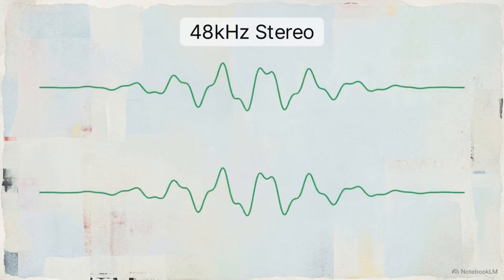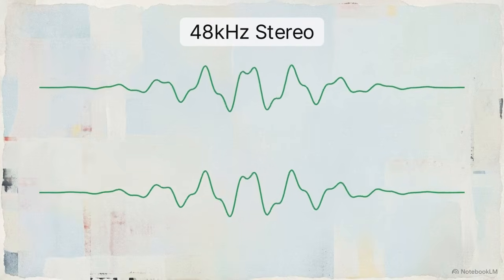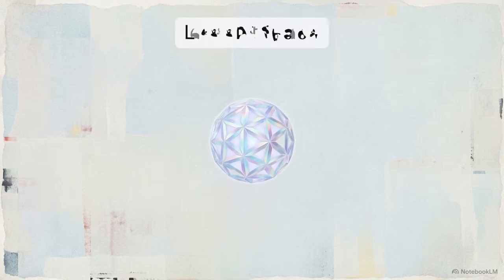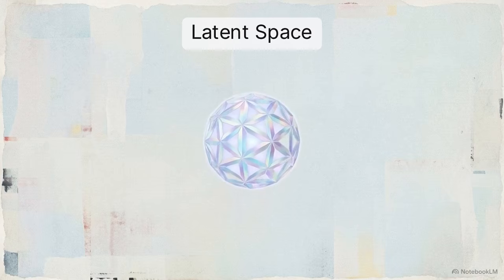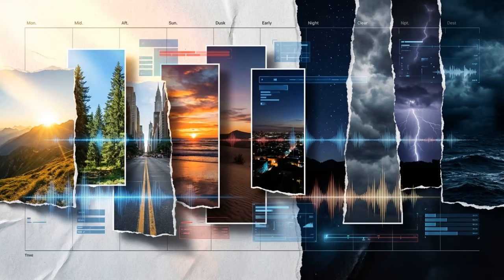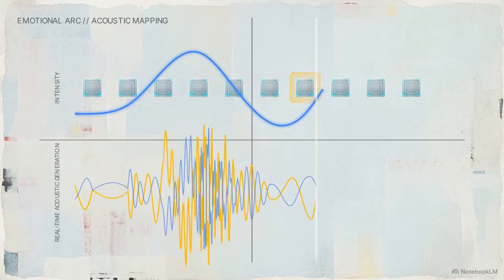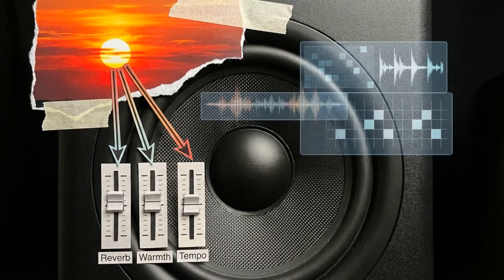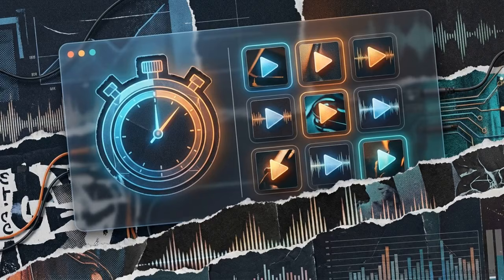Inside Google's NEW Lyria 3 Pro: AI That Creates 3-Minute Studio-Quality Songs from Text & Images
Did Google Just Kill Suno & Udio? The Ultimate Guide to Lyria 3's Mind-Blowing AI Music Features??
Google just changed the game in AI music generation! 🤯 Meet Lyria 3 Pro from Google DeepMind – the new model that creates full songs up to 3 minutes long in studio quality, giving serious competition to Suno and Udio
In this video, we dive into all the incredible new features of the model: how to create a complete track from text or even a combination of up to 10 images
, how to control the song's structure (intro, verses, chorus) using precise timestamps
, and how to get pristine 48kHz stereo audio
Plus, we check out where you can use this powerful tool, from the Gemini app (for Plus, Pro, and Ultra subscribers)
, to the Google Vids video creation tool
, and the collaborative music platform ProducerAI
👇 The crazy prompt I used in the video:
Create a 1-minute dynamic showcase track, demonstrating rapid genre, tempo, and vocal switching exactly every 5 seconds. High-quality studio production.

[00:00 - 00:05] Cinematic orchestral intro, building tension with sweeping strings and a grand French horn. Instrumental only.
[00:05 - 00:10] Sudden drop into 140 BPM dark trap with heavy 808 bass. Deep Male Baritone. Lyrics: Welcome to the future of sound.
[00:10 - 00:15] Instant switch to 120 BPM upbeat 80s synth-pop. Airy Female Soprano. Lyrics: Where every single note...
[00:15 - 00:20] Funky saxophone solo over the synth-pop beat, high energy. Instrumental only.
[00:20 - 00:25] Abrupt change to intimate indie folk. Dry acoustic guitar and soft, breathy female vocals. Lyrics: ...comes alive perfectly.
[00:25 - 00:30] Explosive heavy metal distortion with double-kick drums. Raspy Rocker male vocal. Lyrics: Unleash your wildest dreams!
[00:30 - 00:35] Smooth soulful R&B, focusing on rich vocal harmonies. Soulful choir. Lyrics: We have the power (the power).
[00:35 - 00:40] High-energy K-pop dance beat at 130 BPM. Bright female vocal singing in Japanese. Lyrics: 音楽の魔法.
[00:40 - 00:45] Fast-paced classical violin concerto solo, virtuoso playing. Instrumental only.
[00:45 - 00:50] Reggaeton beat with Latin acoustic guitar. Confident male vocal in Spanish. Lyrics: Siente el ritmo ahora.
[00:50 - 00:55] Pure a cappella, human beatboxing mixed with a commanding vocal. Lyrics: Just imagine it, Lyria plays it.
[00:55 - 01:00] Epic cinematic crescendo, massive percussion and brass, ending on a huge resonant hit. A massive choir sings. Lyrics: Lyria.
⏱️ Video Timestamps: 0:00 - Intro: Did Google just kill Suno and Udio?
 1:15 - What's new in Lyria 3 Pro? (Jumping from 30 seconds to 3-minute tracks!)
 3:20 - Prompt Showcase: Switching genres and languages every 5 seconds
 5:45 - Making music from images (Multimodal features explained)
 7:30 - Advanced structural control: Writing choruses, verses, and bridges
 9:10 - Where to find Lyria 3? (Gemini, Google Vids, ProducerAI, Vertex AI)
 11:00 - Copyright, artist safety, and the hidden SynthID watermark
 12:30 - Conclusion: Who wins the AI Music battle in 2026?